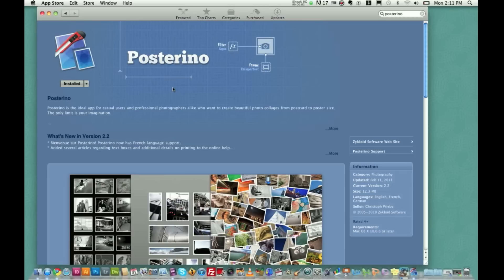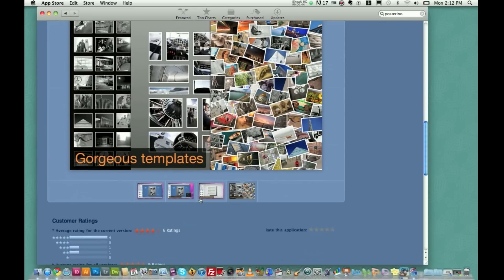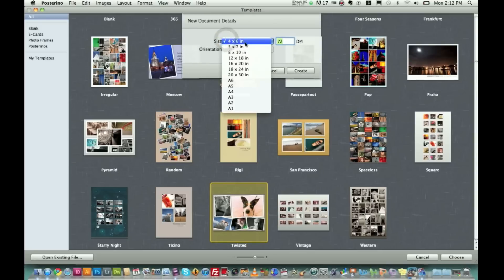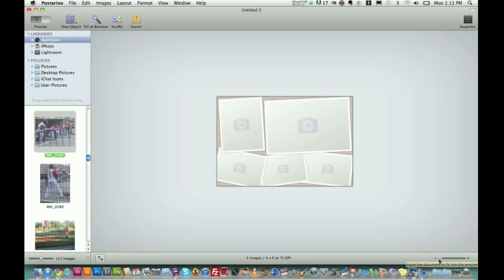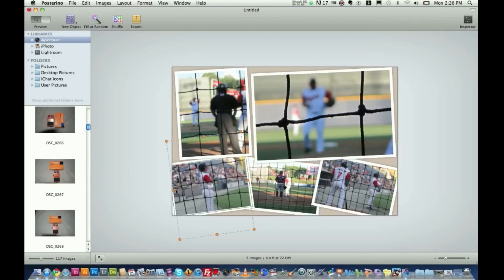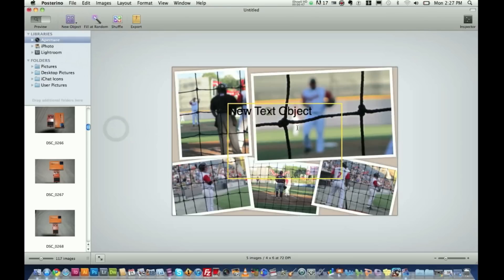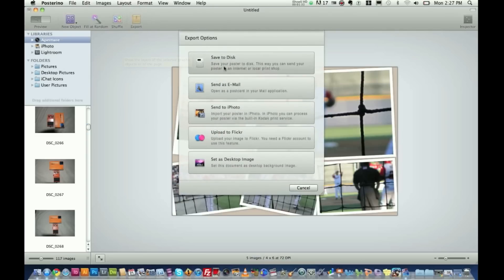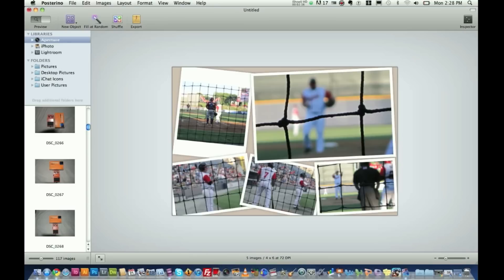Mac Photo Application Posterino Full Review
In this Video I do a full review of the Mac application Posterino. Posterino is a photo collage application that does a fantastic job at making really good looking images really easy. The user interface of Posterino is so fun and easy to look at. I do a full overview of all of the features and the potential that this Application has!

Application: Posterino
Platform: Macintosh
Price: $29.95